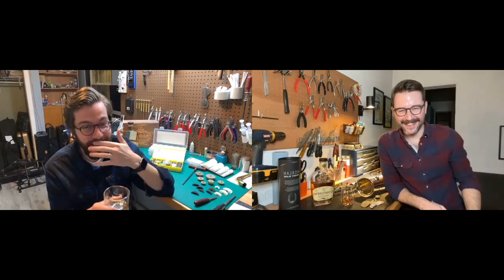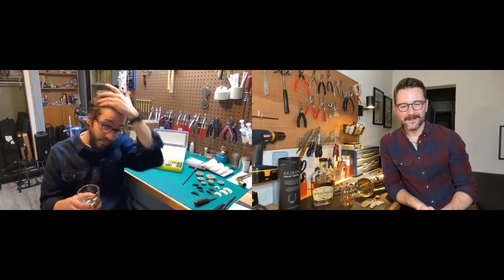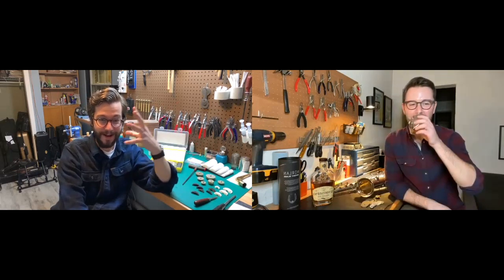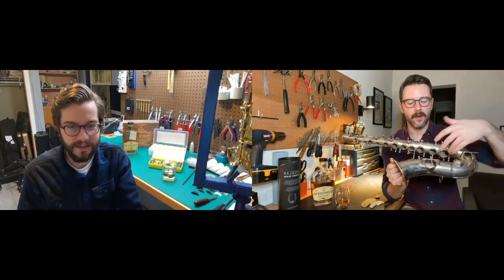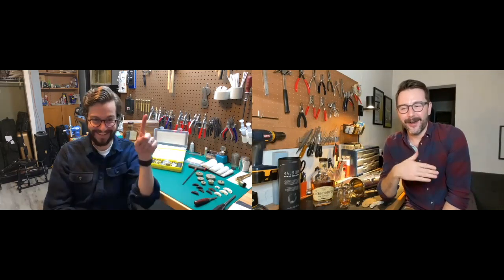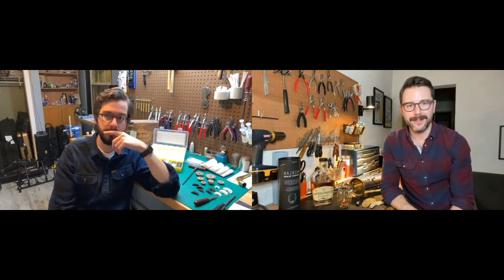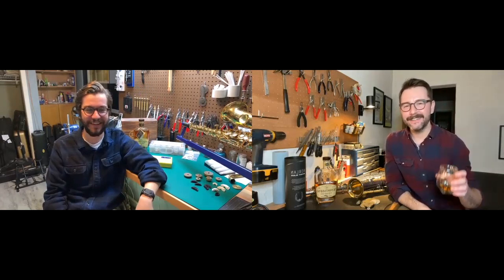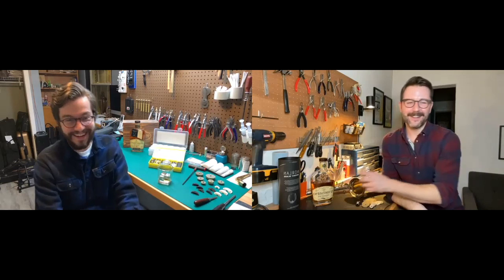Bourbon at the Bench - Ep. 4 - Tone Holes & How We Fix Them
In this video, the techs discuss saxophone tone holes, their importance and function, and how to address repairing and leveling them.

To learn more about us and our repair services, visit our websites:

Lagan Music, Brennan Lagan (Philadelphia, PA)
Saxocentric, Matt Hess (Atlanta, GA)